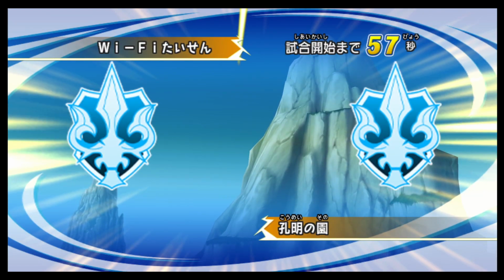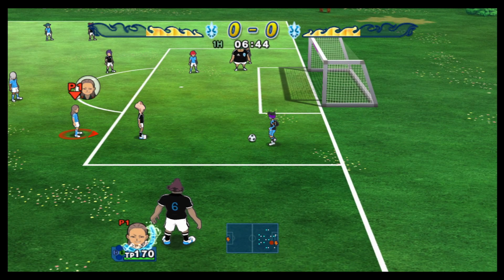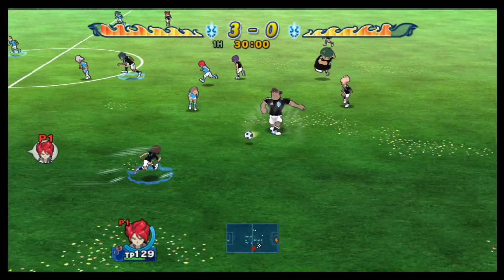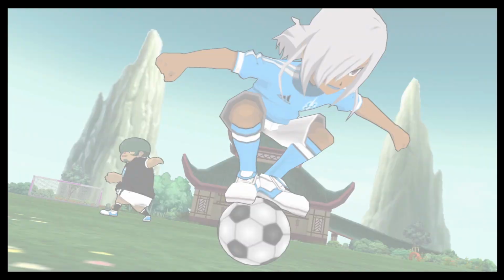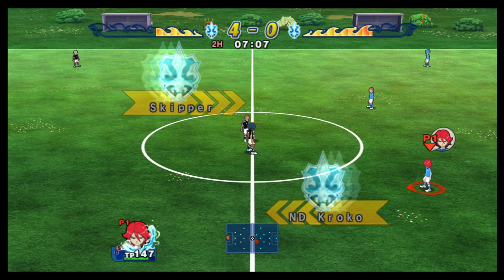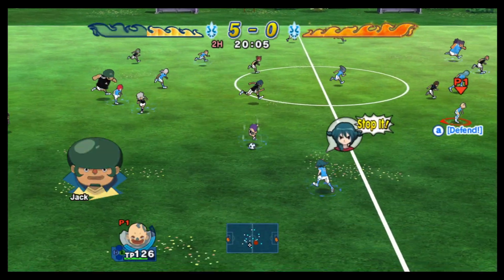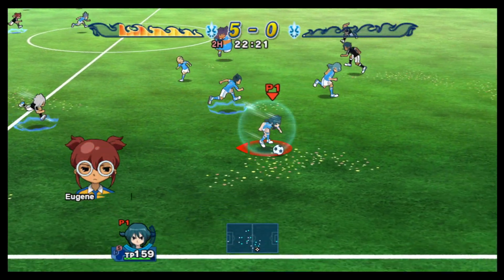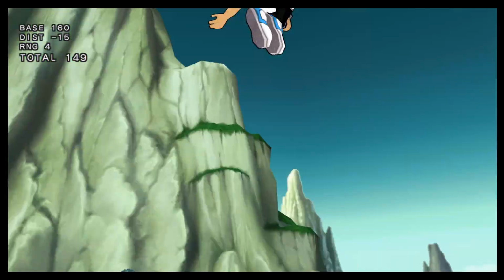Viewers Challenges Part 4 | Random Number Challenge Haku vs Skipper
Hello everyone and welcome to another episode of VIEWERS CHALLENGES. Here you, my viewers, can be indirectly featured in my videos!

In this video, we got a challenge by Skipper, who came up with the idea of randomizing 16 numbers, and playing with those numbers on the recuitment panel! Our opponent for this video is also Skipper, since he had the idea in the first place.

If you want to be featured, either write me a challenge over my Discord @Hakuryuu#7092 or in the comment section of this video, and maybe YOUR challenge will be the next video!